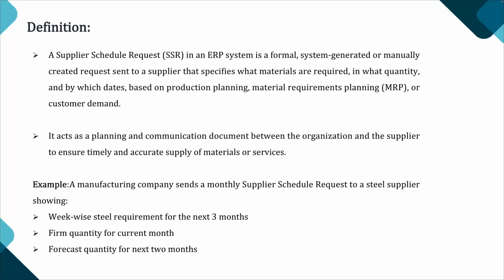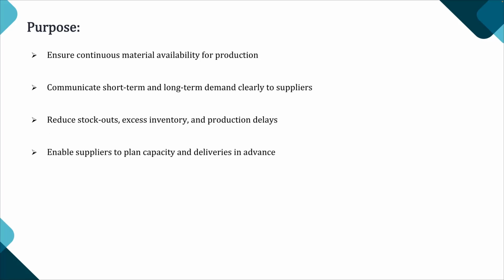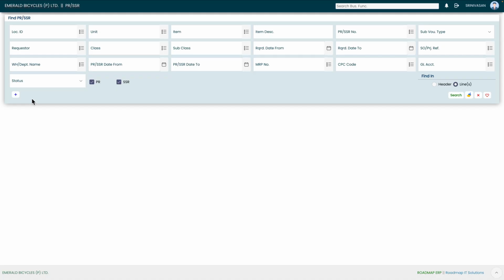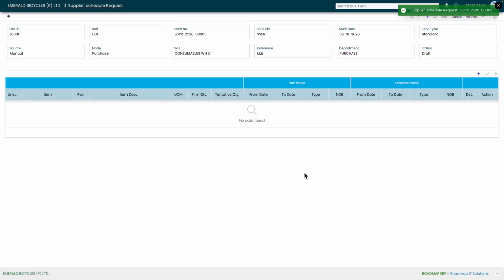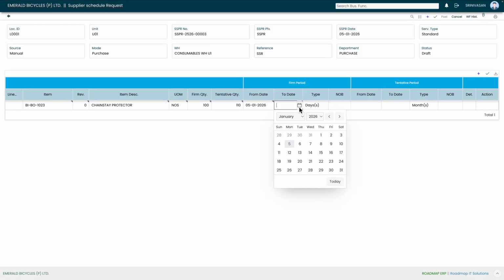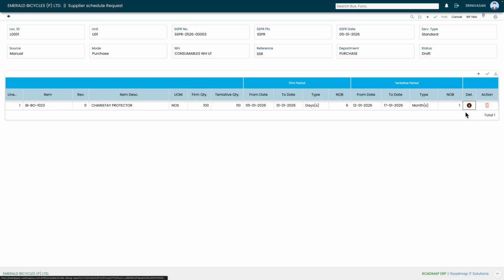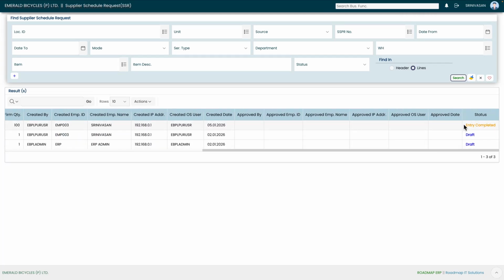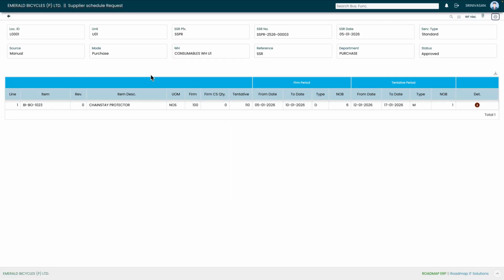How to create Supplier schedule request?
In this video, learn How to Create a Supplier Schedule Request step by step to streamline your procurement process.
You’ll understand:
 ✅ What a Supplier Schedule Request is
 ✅ When and why to use it
 ✅ Step-by-step creation process in ERP
 ✅ How it helps in timely delivery & inventory planning